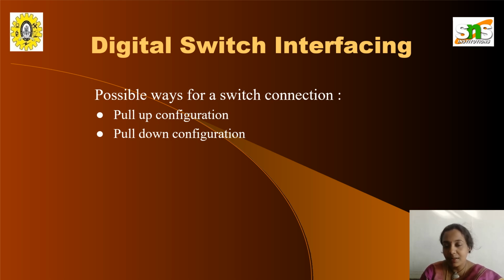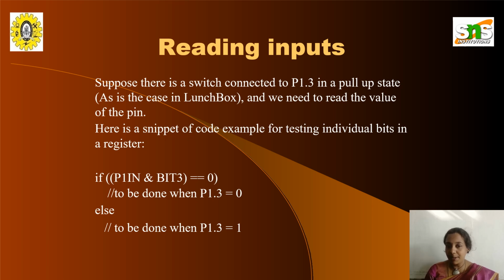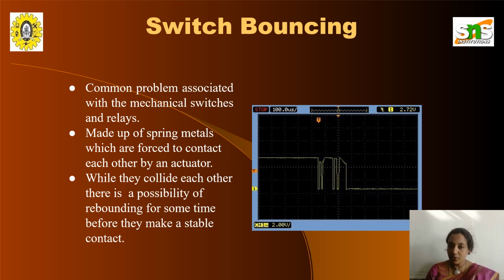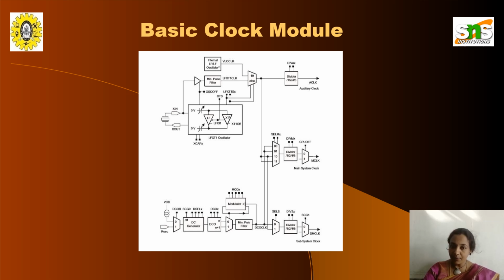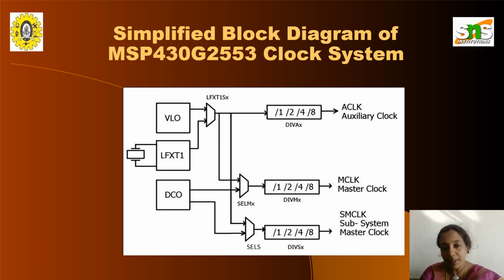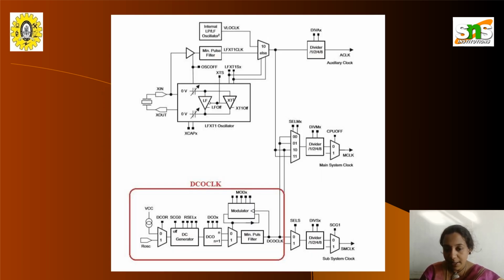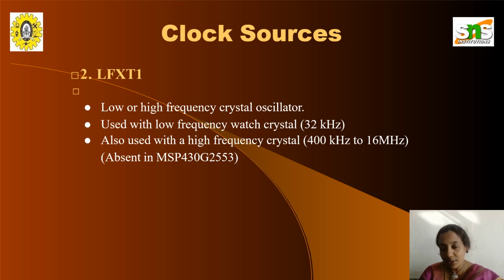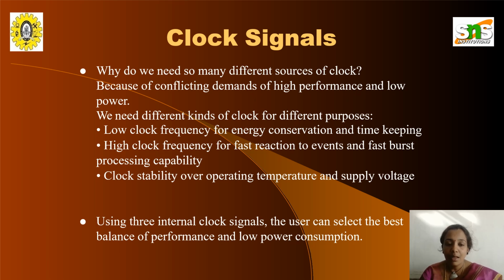MSP430 Digital Input and Output Switch Interfacing | Introduction to Embedded System | Ms.P.Radhika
Hi all,

Here is my video about the MSP430 Digital Input and Output Switch Interfacing for MSP430.
Enjoy Learning